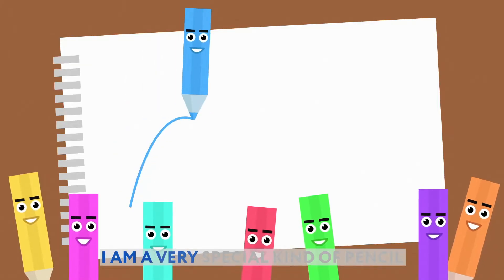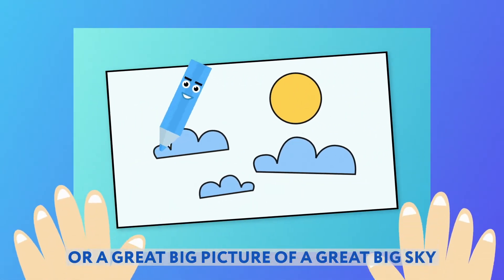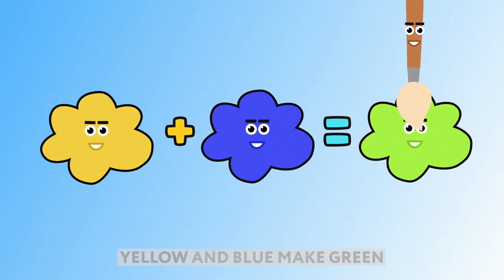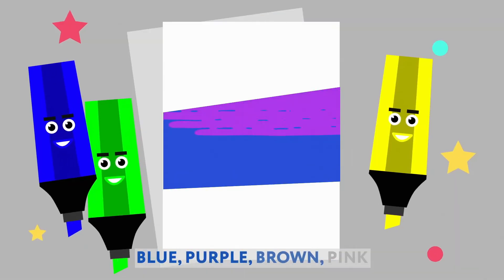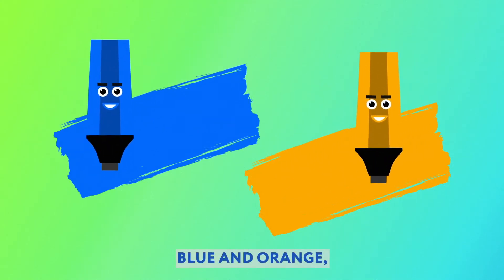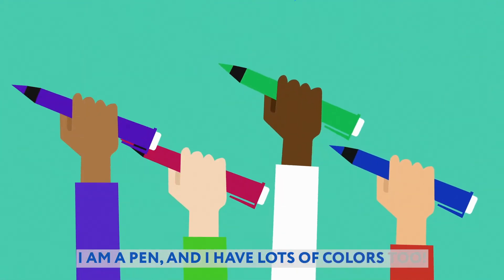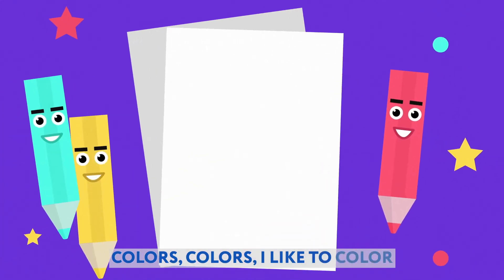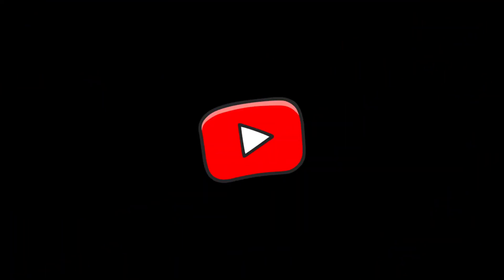Colors Song for Kids | Rainbow Colors Song | What Color Is It? [by Boo Boo Gaga]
In this episode we learn about all of the different colors of the rainbow and how they mix with each other to form even more colors! We'll also be playing the what color is it? game!

Colors, colors, I like to color
Red, orange, yellow, green
Blue, purple, brown, pink

I am a colored pencil, and I love to color all day long
I am a very special kind of pencil
I can make my colors bright
Or I can make them really light
I can color really tiny lines,
Or a great big picture of a great big sky

I am paint a brush, and I like mix my colors up!
Sometimes I use water to make it really fun
Blue and red make purple
Red and yellow make orange
Yellow and blue make green
I can color all kinds of things!

I am a marker, and I love the complimentary colors,
Because they make each other bright!
Like red and green,
Blue and orange,
Yellow and purple,
I’m gonna go find some, and color a big sun!

I am a pen, and I have lots of colors too!
I can make words fun, write in pink, to green, to blue!
And highlighters can color
Over what I draw
They’ll make it even brighter,
They’re the bright of them all

Boo Boo Gaga was founded with the intent to produce quality educational and entertaining content for children on the internet. More than ever, children are consuming content at a younger age and it is our goal to make it a safe and fun place for them.

Boo Boo Gaga focuses on creating engaging and interactive animated videos that can be watched and enjoyed by families all over the world. Our goal is to make our stories and videos universally relatable and educational. We want to help teach letters, colors, numbers, manners and more providing parents with the reassurance that their children are getting quality screen time.